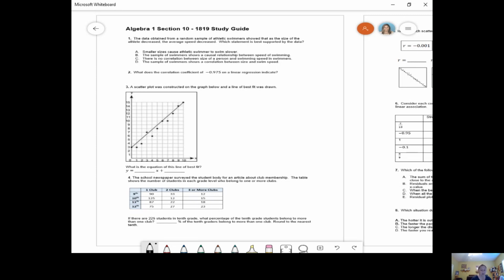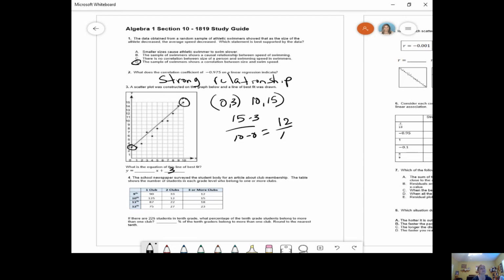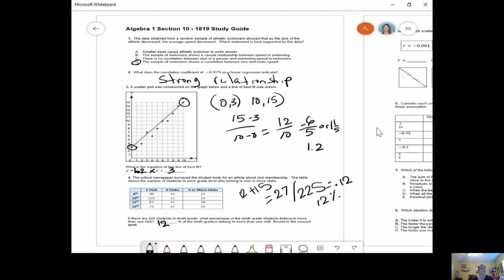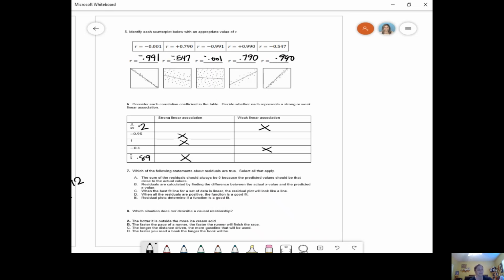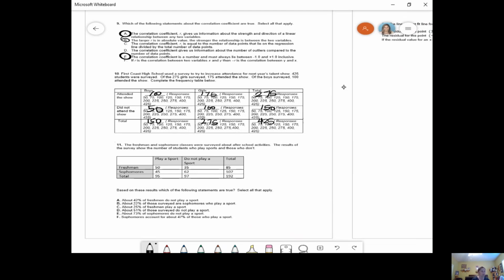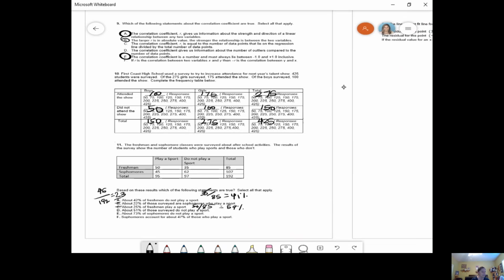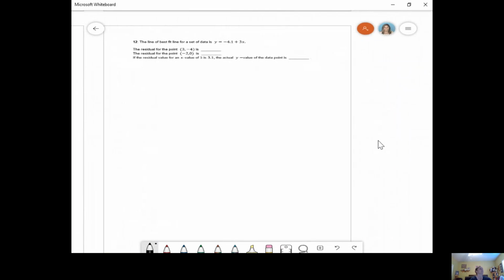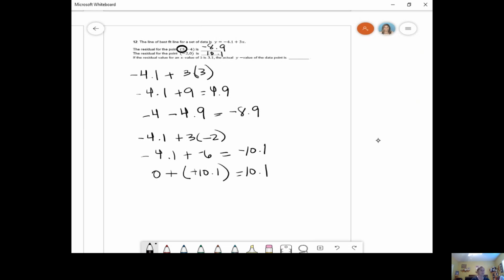Section 10 Study Guide Answers